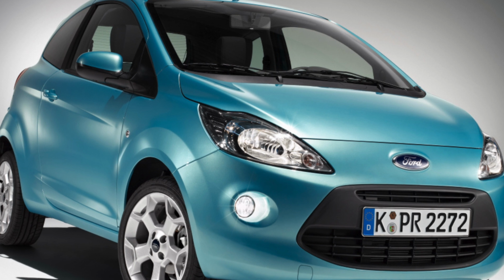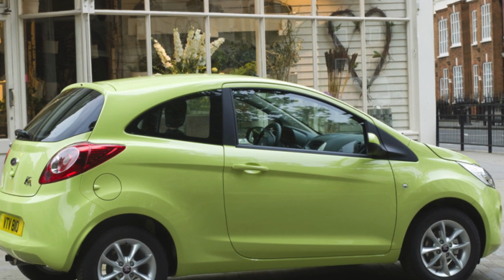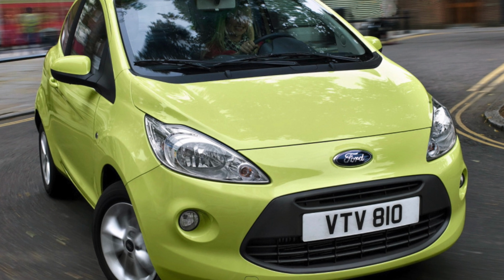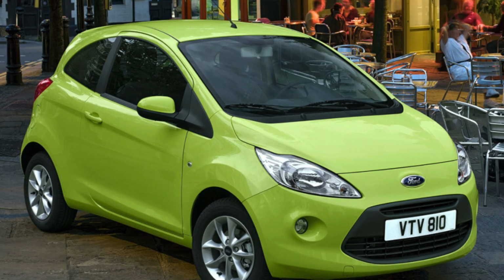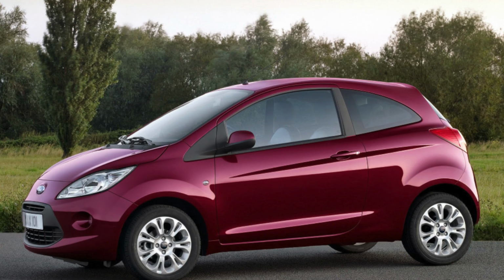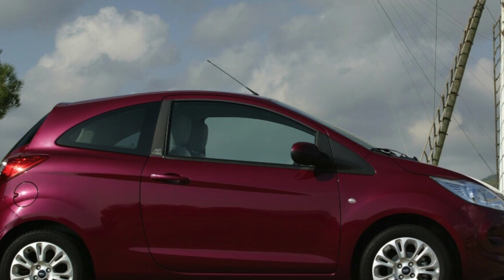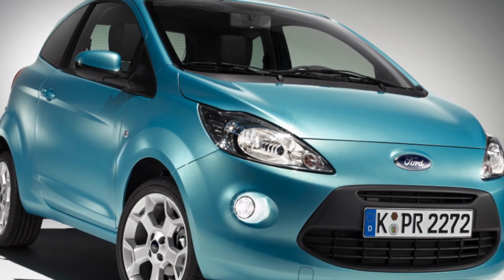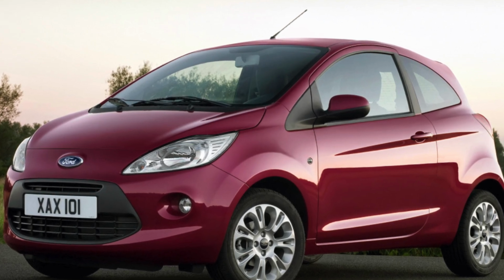TOP Things that will BREAK on your Ford Ka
How many miles is bad for a used Ford Ka? Are used Ford KA 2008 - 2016 expensive to maintain?